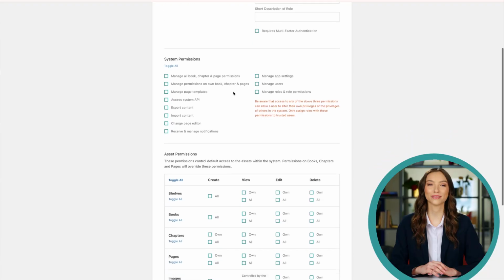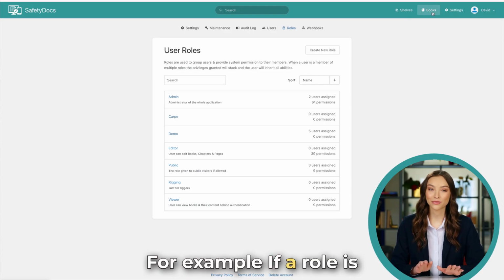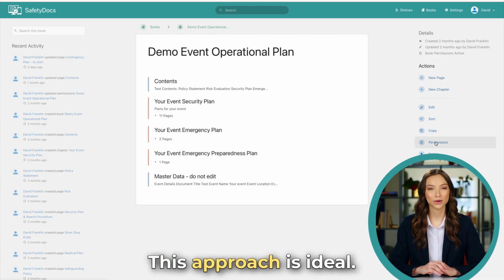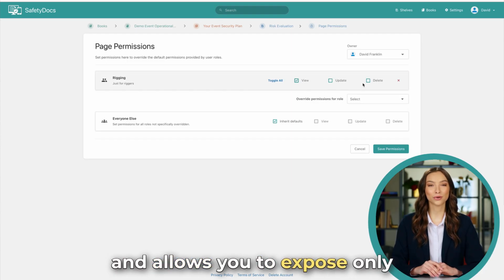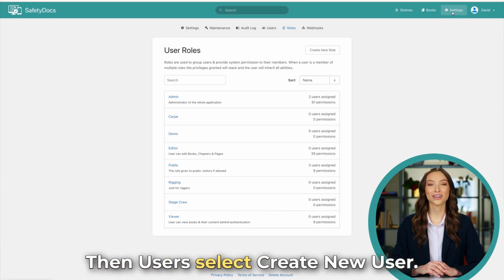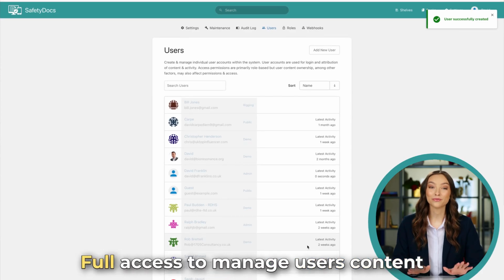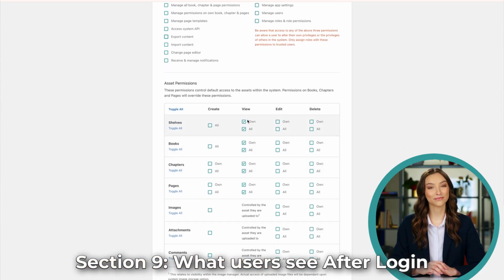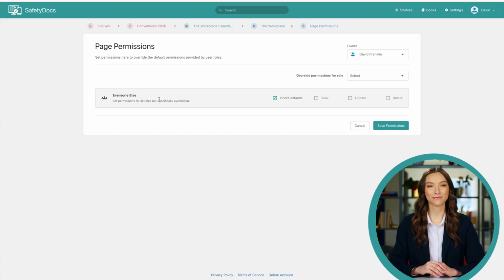Contractors vs Consultants vs Public Users | Who Gets What Access?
This video explains SafetyDocs' three-layer access control model, differentiating between roles, users, and permissions, which is crucial for proper hierarchical organisation. It demonstrates how to set permissions based on roles for various user types like contractors and consultants, ensuring robust security. Understanding networking basics and computer networking fundamentals is key to optimising this system.